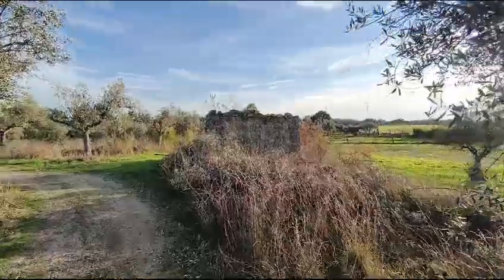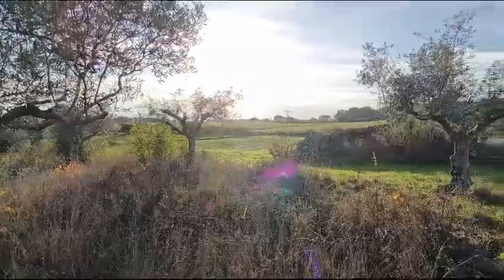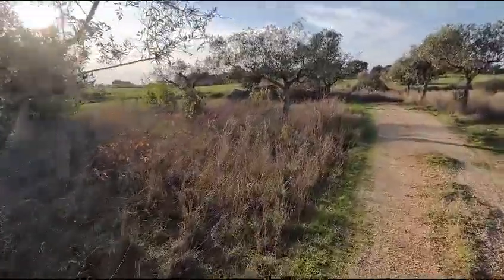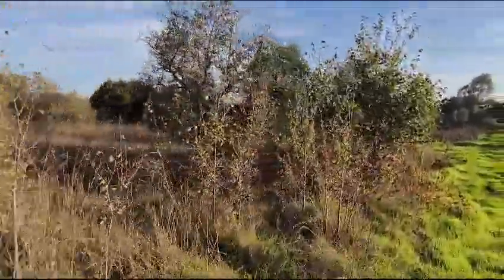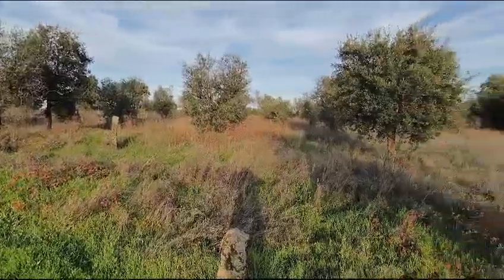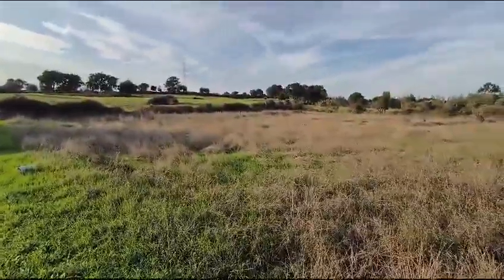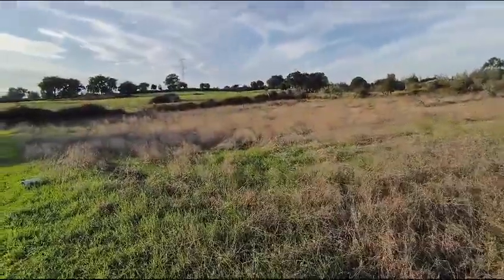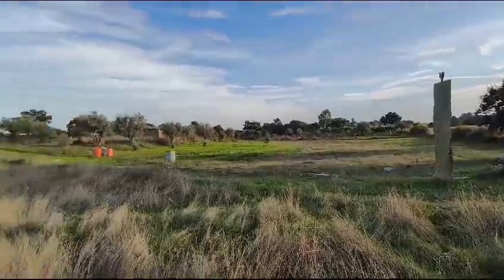part 1 of the land area 6500m2 in Escalos de Cima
Land for sale in Escalos de Cima 6500m2 land with ( small ruin , not registered)
Terras rústicas localizadas a 4 minutos de carro da aldeia de Escalos de Cima. A terra é composta por 6500m2 com várias árvores, Vinas e um poço de pedra. Existe também uma ruína de armazenamento agrícola. A terra é principalmente pastagem, está plana e rodeada por outras terras rústicas
É um complemento perfeito para qualquer compra potencial na Vila de Escalos de Cima. Se está a comprar um imóvel e quiser algumas terras agrícolas perto, este terreno dá-lhe essa oportunidade.